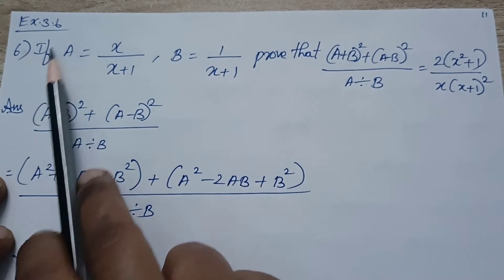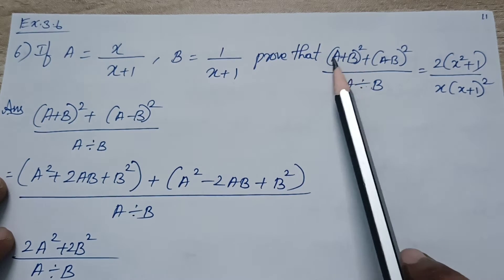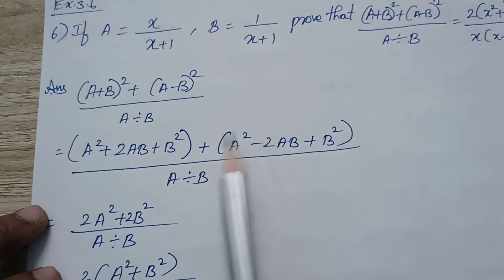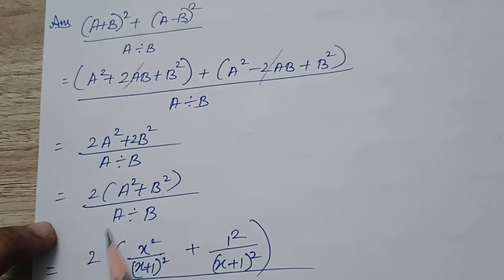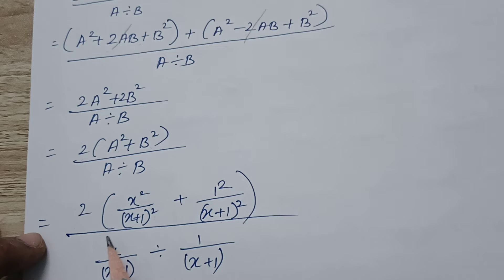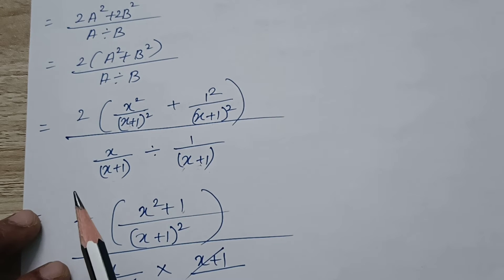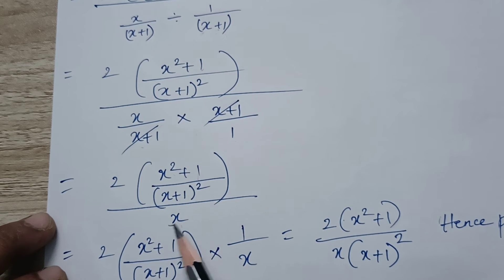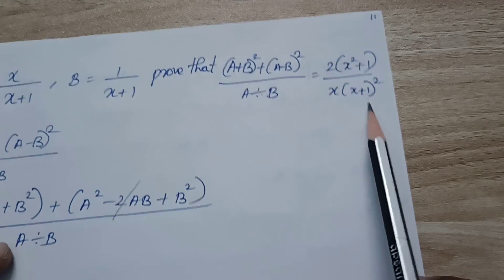class 10 Maths -Tamilnadu -Algebra -exercise 3.6-sum 6